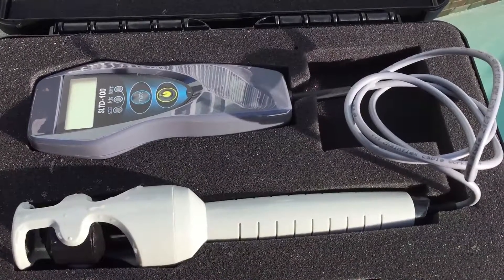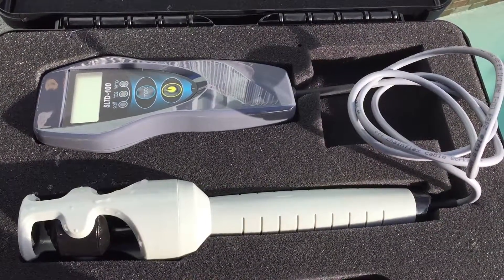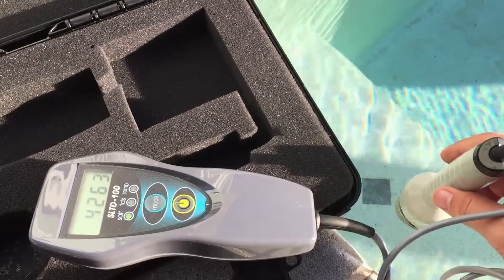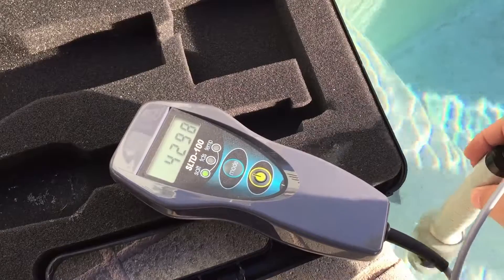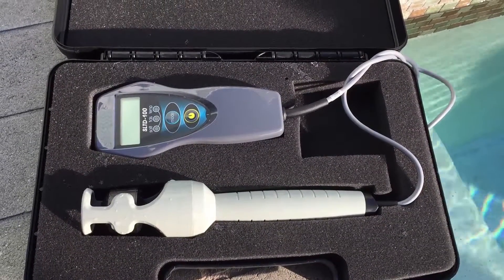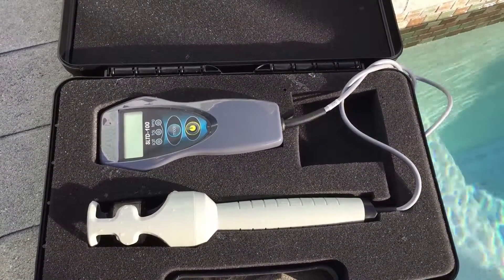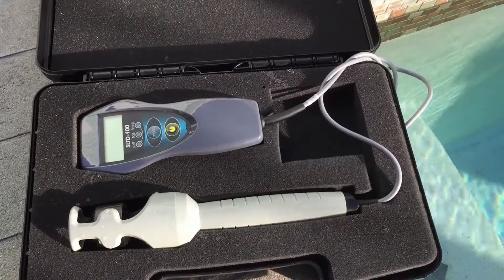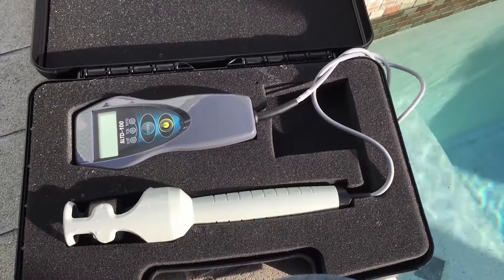SGS Salt/TDS/Temp Meter Review | Accurate Pool Salt Measurement | Chlorine King Pool Service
Looking for a reliable way to measure salt and total dissolved solids in your pool? In this quick review, I demonstrate the SGS Instruments Salt/TDS/Temp Meter, a user-friendly tool that gives precise readings without needing calibration.

I share tips on how to properly use the meter, including how to submerge the probe and interpret the salt levels. Keeping salt levels balanced is key for salt pool health and equipment longevity. I also discuss how salt cells work and why this meter helps avoid costly mistakes like over-salting. Whether you own a salt pool or service them professionally, this meter is a must-have tool.

🔎 Related Phrases:

SGS Salt/TDS/Temp Meter Review, Accurate Pool Salt Measurement, Chlorine King Pool Service, SGS Salt Meter Review, How To Measure Salt In Pool, Pool Salt Level Testing, Total Dissolved Solids In Pools, Salt Cell Maintenance Tips, Licensed Pool Contractor Florida, Salt Pool Water Care, Pool Water Salt Measurement Tools, Pool Service Salt Testing, Accurate Pool Salt Meter, Swimming Pool Salt Balance, Pool Maintenance Florida, Salt Water Pool Care Tips, Salt Meter Use Guide, Pool Water Quality Testing